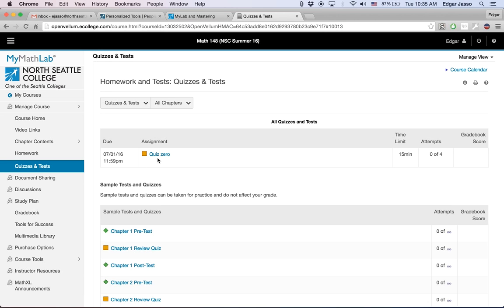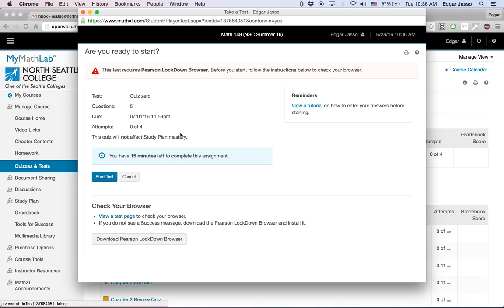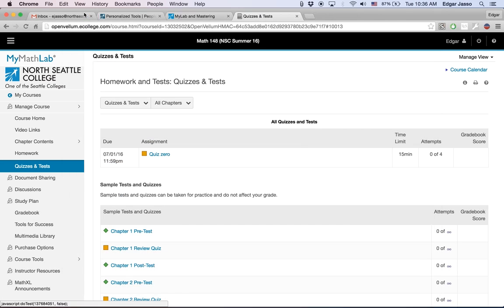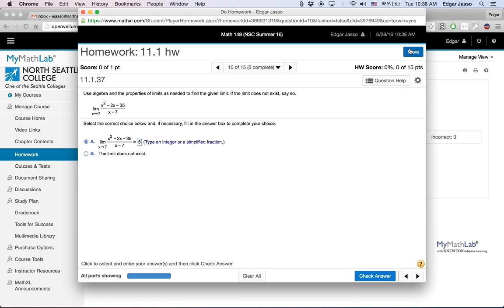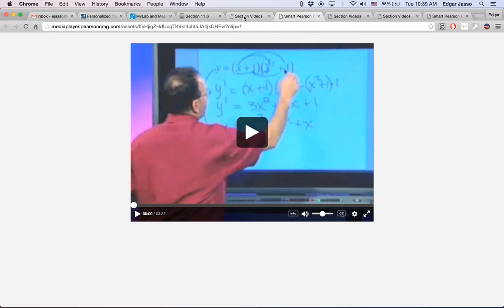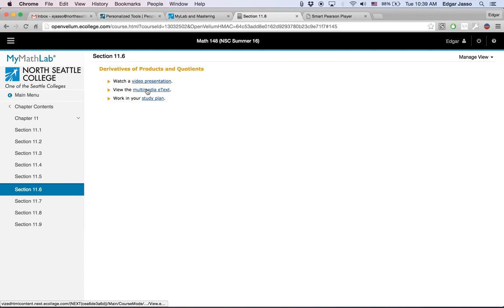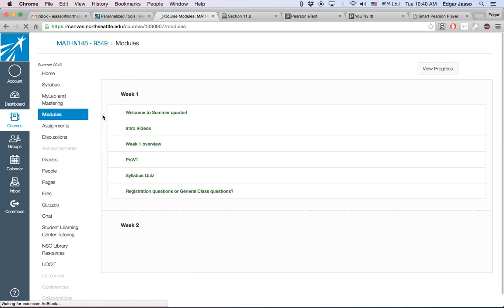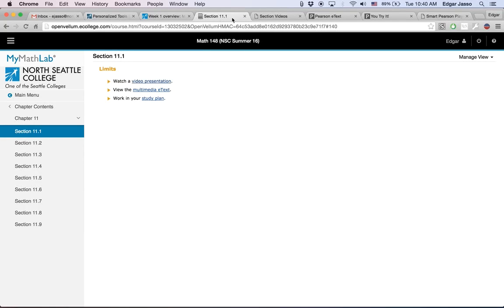intro to MyMathLab (148)